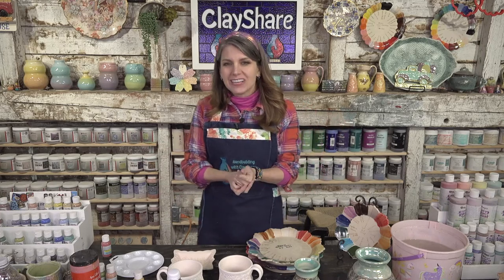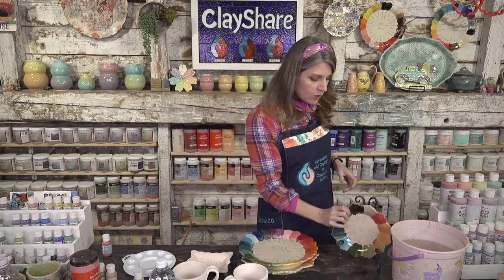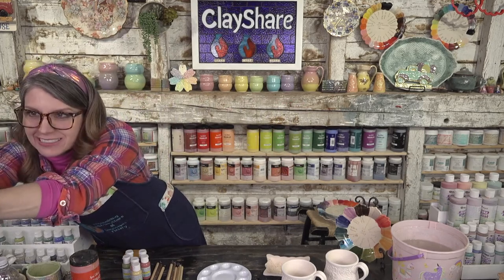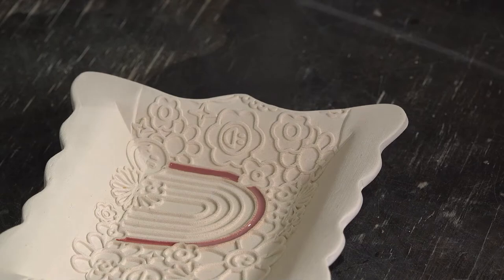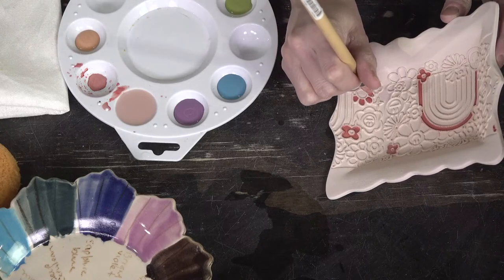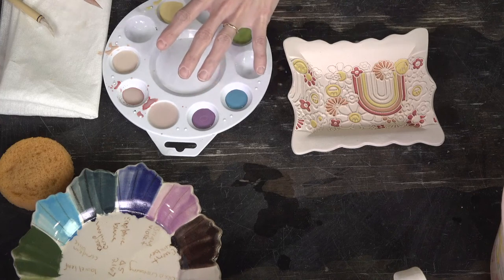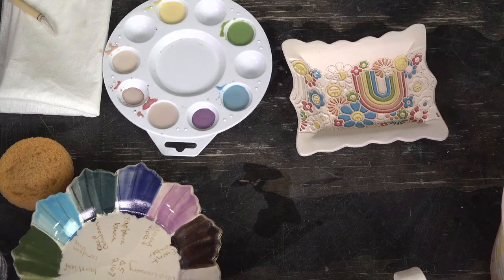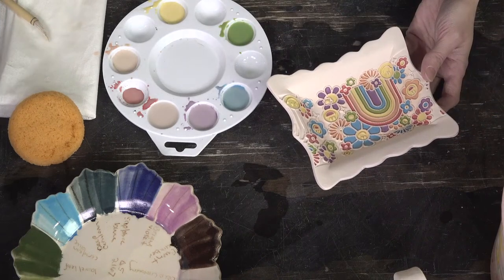Flooding Texture with Underglazes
Learn how to use underglazes to flood color on textured surfaces in today's ClayShare live tutorial!